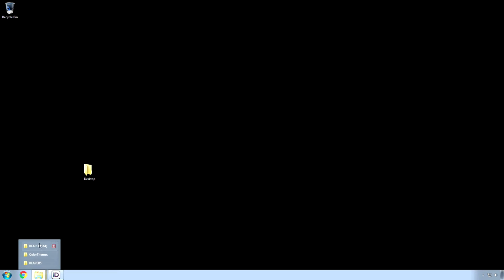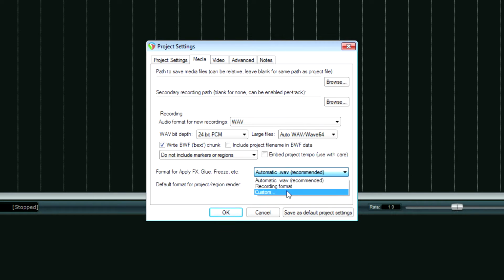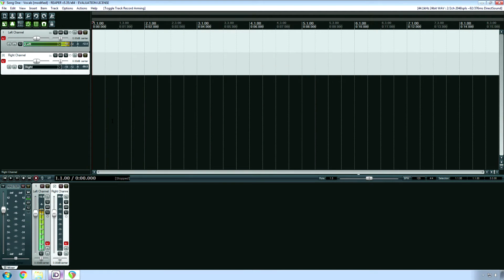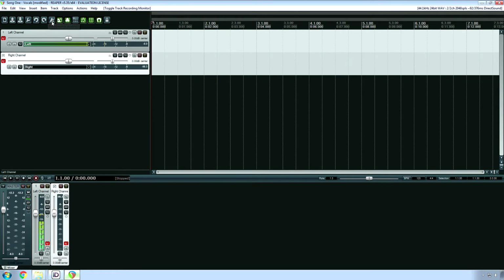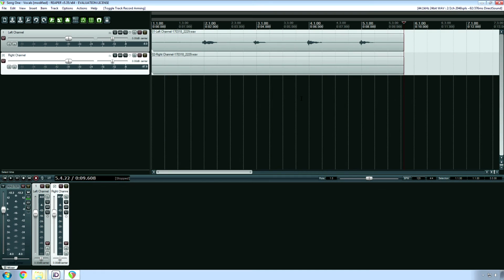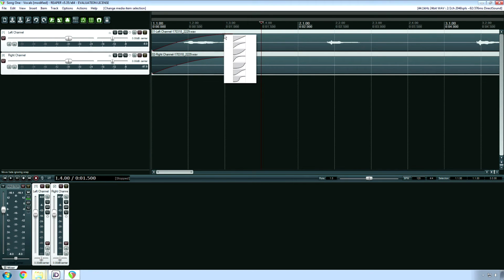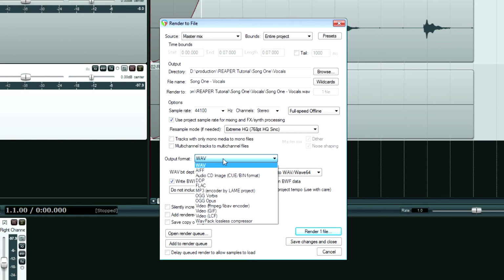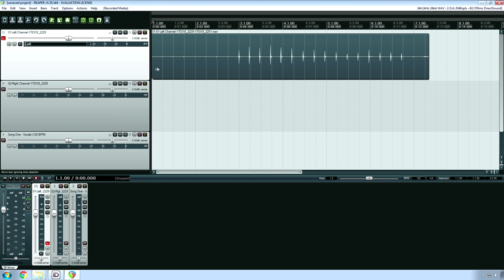Cockos REAPER 5 Beginner Basics Overview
Are you new to REAPER? Learn basic navigation, hardware setup, project setup, audio monitoring dos and don'ts, track recording and labeling, and metronome settings. Oops...that's not all...

item splitting, edge trimming, item fades, moving items, zooming and moving around the timeline, importing files from Windows Explorer and finally rendering are all covered in this in depth tutorial!